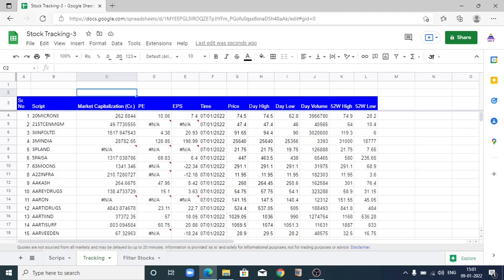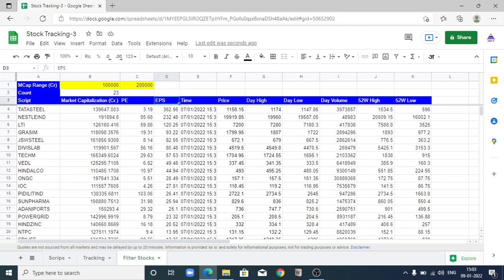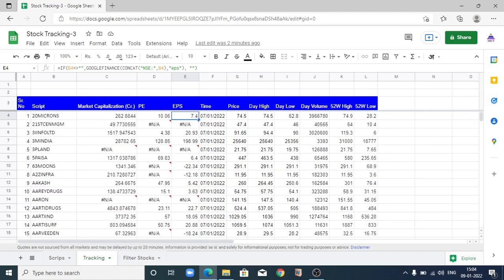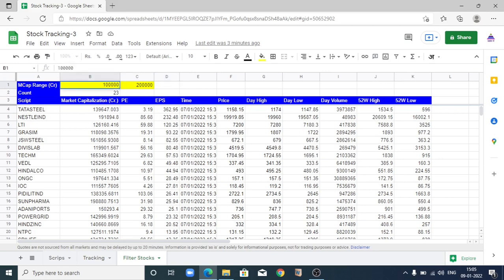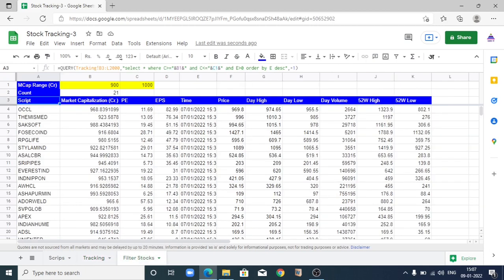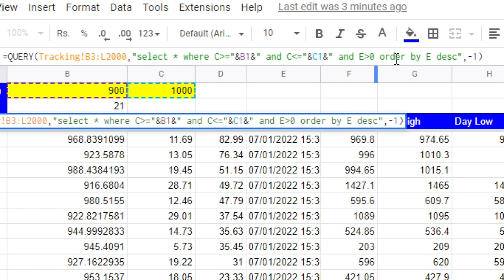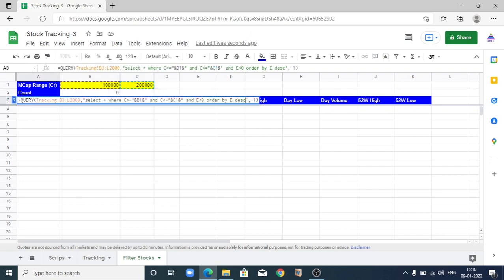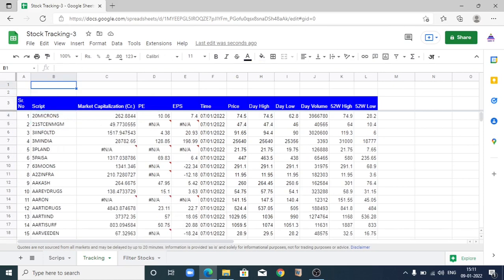How to Filter Good Stocks using Google Sheet | Filter based on mcap - market capitalization and EPS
This video practically demonstrates how to filter good stocks based on specified market capitalization (mcap) and EPS (Earning Per Share) value. When we invest our money, we should make sure that we are not investing in loss making company. A good company has positive EPS value. Furthermore, it is advisable to invest money in big companies. But, then how to filter good companies from a list of around 2000 companies. Companies having mcap above 1000 Crore is considered as good companies. This video practically demonstrates filtering good stocks based on these criteria.

Timestamps:
00:00 Introduction
01:30 Retrieve MCAP, EPS, and PE
03:15 How to Filter Good Stocks
08:50 Outro

This video answers many related questions:
Stock Tracking and Analysis using Google Sheets
Create Stock Screener using Google Finance Google Sheets
Google Finance Stock Screener
Track Stocks with Google Finance Google Sheets
How to create your own stock screener
How to create your own stock tracker
Investment Portfolio Tracker App using Google Sheets
Investment Portfolio Tracker using Google Sheets
Investment Portfolio Screener using Google Sheets
Analyze stocks based on Market Capitalization
Analyze stocks based on Earning Per Share
Stock analysis based on Earning Per Share
Stock analysis based on Market Capitalization
How to fetch market cap of any stock using Google Sheets
How to fetch Earning Per Share using Google Sheets
How to get market cap of any stock using Google Sheets
How to get Earning Per Share using Google Sheets
How to create Indian Stock Screener using Google Sheets
How to create Indian Stock Screener
How to prepare Indian Stock Screener
How to prepare Indian Stock Screener using Google Sheets

Watch other USEFUL and INTERESTING Videos on Stock Analysis:

How to find out Dates of 52 Week High Price and 52 Week Low Price automatically using Google Sheets

How to track Target and Stop Loss | Stock investment and prepare Profit Loss (PL) statement-Part 3